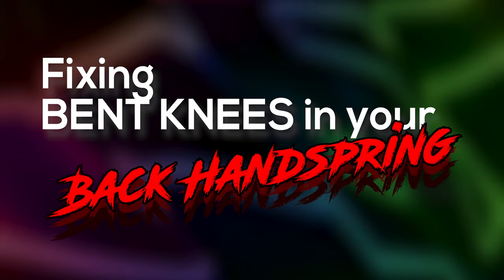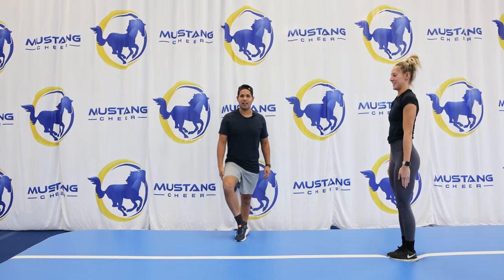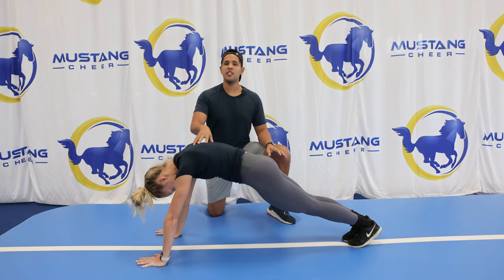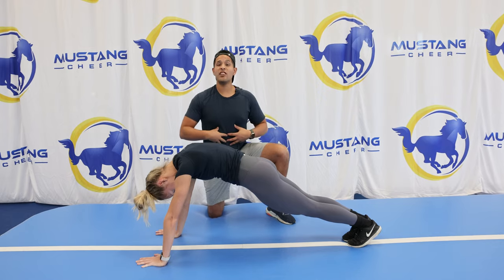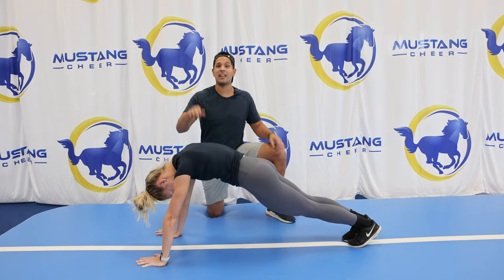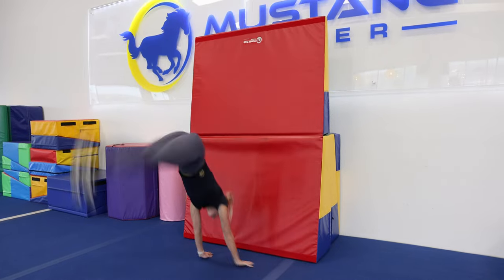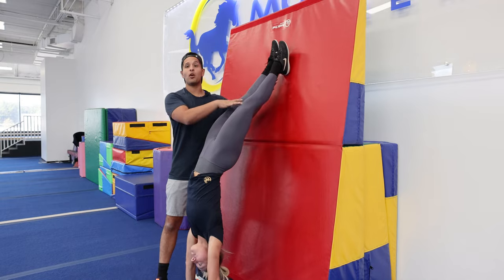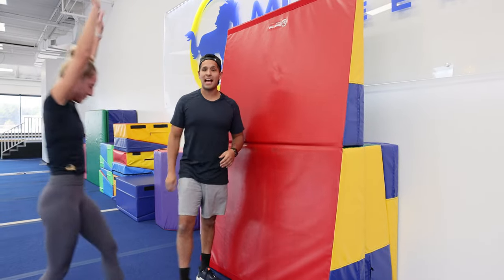Fix Those Bent Knee Back Handsprings!!!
Some tips and drills to help you with your back handsprings!